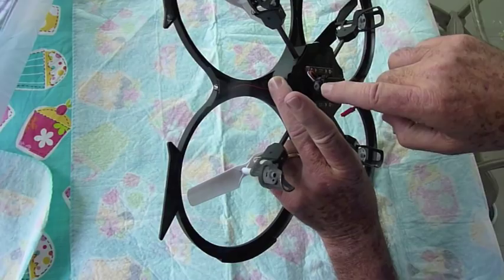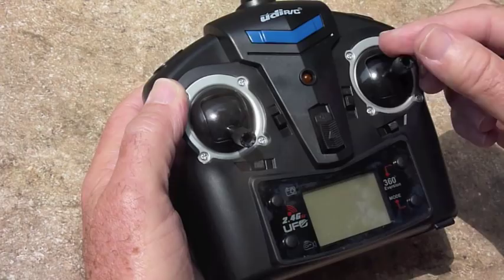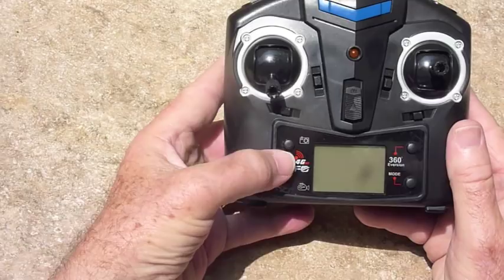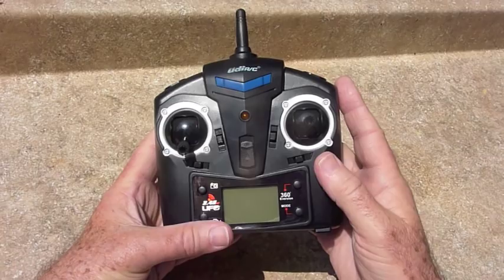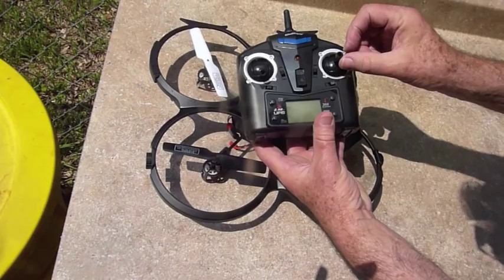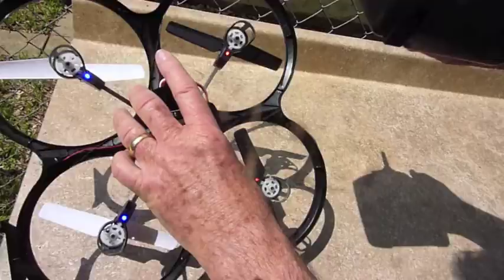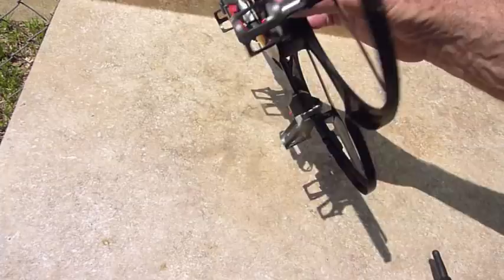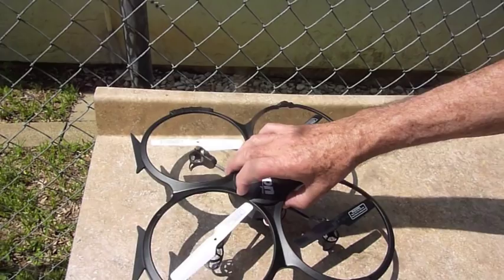Lesson for Flying a Drone with Video Camera Made Easy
Easy "how to" lesson for flying your UDI U818A 2.4GHz 4 CH 6 Axis Gyro RC Quadcopter with Video Camera RTF Mode 2.